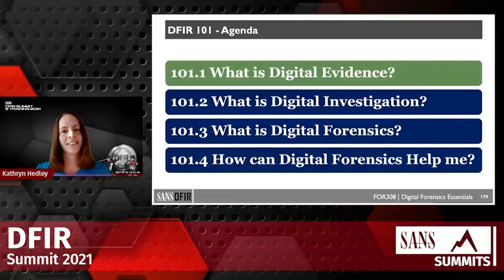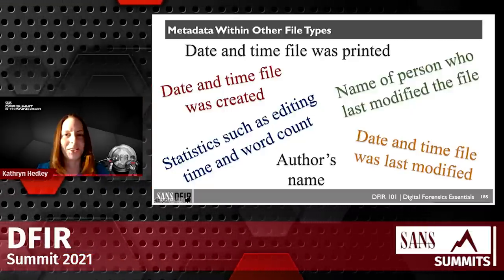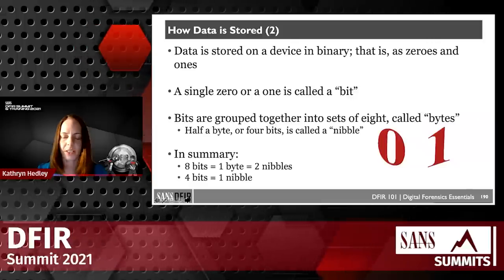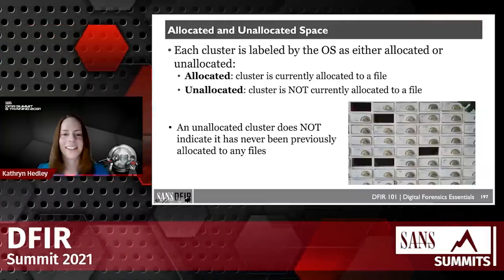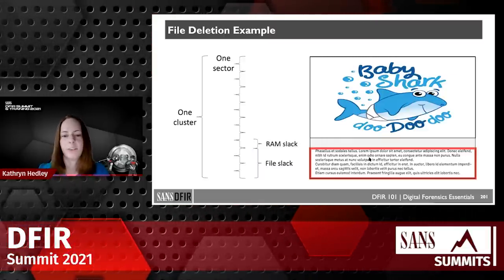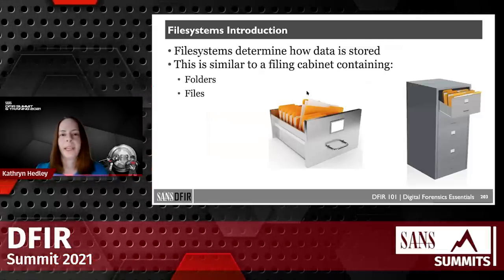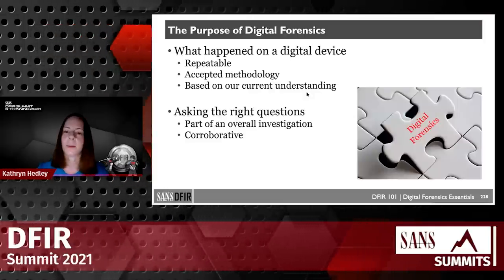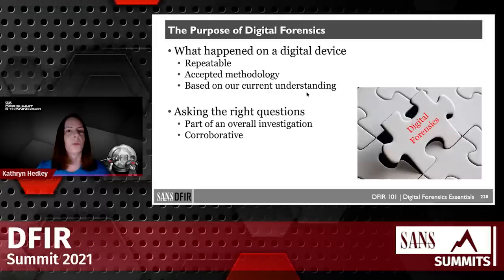DFIR 101: Digital Forensics Essentials | Kathryn Hedley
Whether you're new to the field of digital forensics, are working in an entirely different role, or are just getting into cybersecurity, this session will help you on your way. Kathryn Hedley, one of the co-authors of SANS FOR308: Digital Forensics Essentials, will get you started by explaining what digital forensics really means, what digital evidence is and where to find it, how digital forensics can assist your organization, and more.
Whether the Summit talks so far have you feeling overwhelmed or energized, this session will step back and introduce you to some of the fundamental concepts in digital forensics.